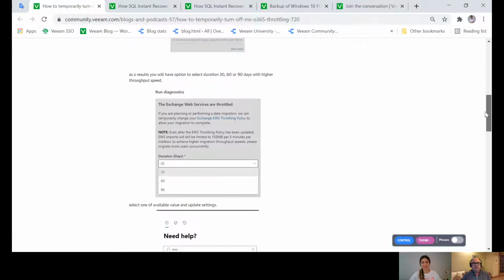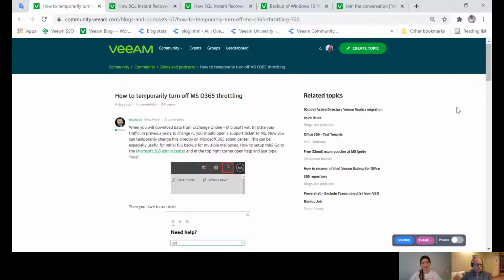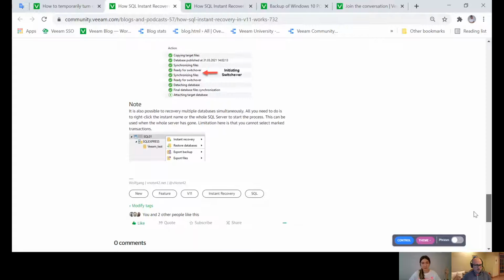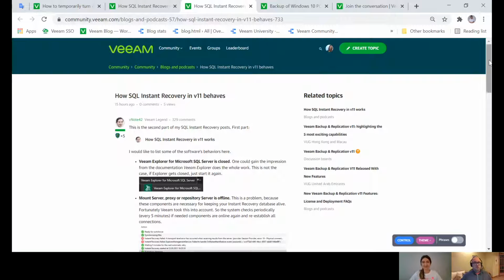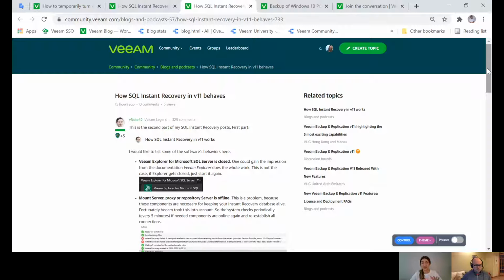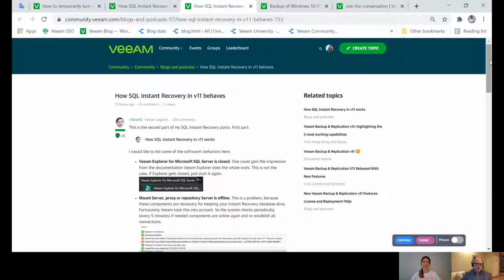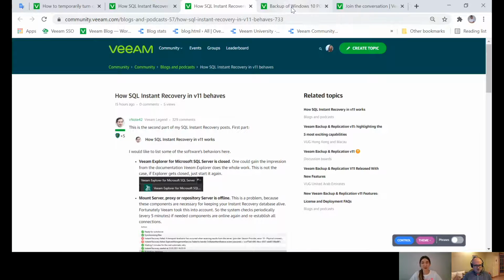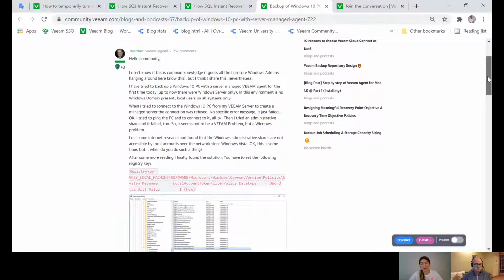RV KS Weekly Recap #21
Rick and Kseniya recap the week's activity!